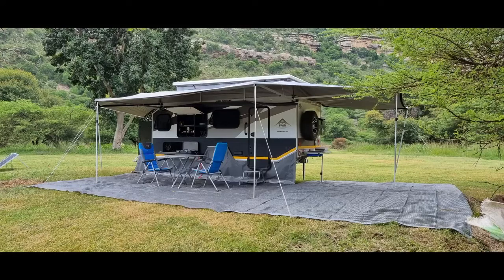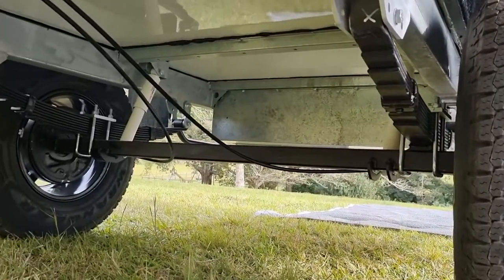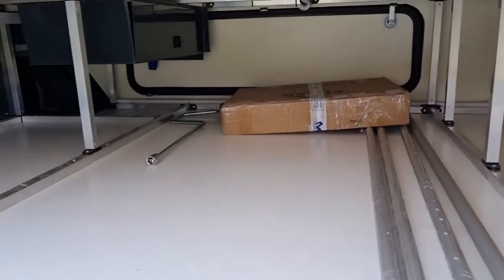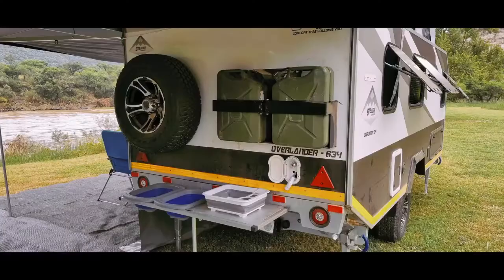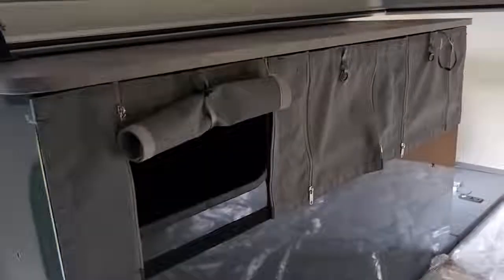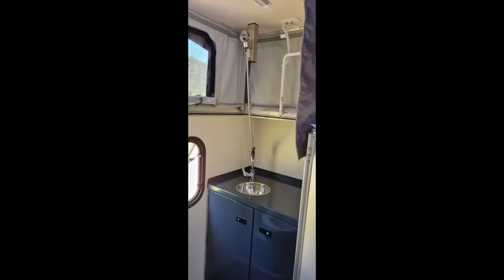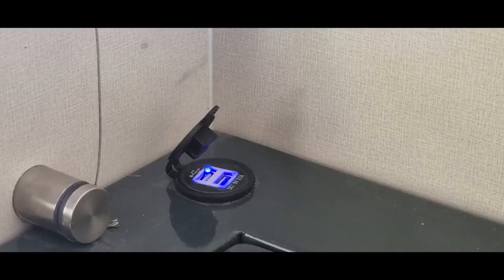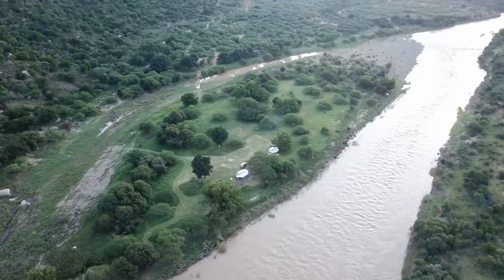Stealth Overlander 634 official review and walkthrough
Good day folks!

Here is a complimentary video of the NEW Stealth Overlander 634 manufactured by Stealth Caravans.

This off-road caravan is suited best for the great outdoors and venturing into destinations unknown with you and your family. You could quite easily spend a good few days - even weeks  - in the wild.

The benefits to choosing this caravan is quite simply their robust build quality, ergonomic design, functional layouts and ofcourse...superior ground clearance.

Due to the higher ground clearance and specialised gooseneck nose cone and tow hitch, this means your 4x4 and your caravan can clear road or trail obstacles with ease.

Check out more travel possibilities with the new Stealth Overlander 634. Suitable for on road uses too.

Where you can find details of your nearest approved Stealth dealer.
Trade ins welcome!